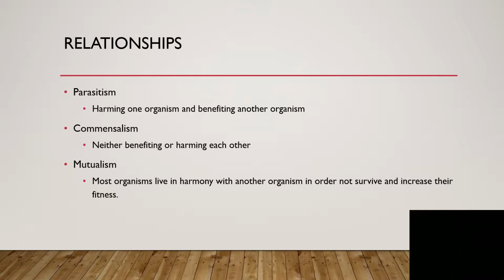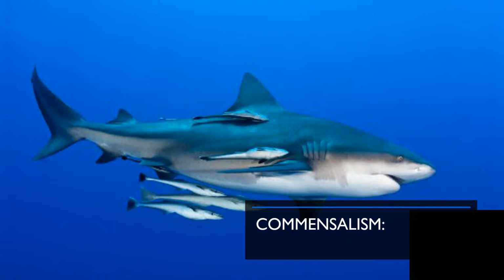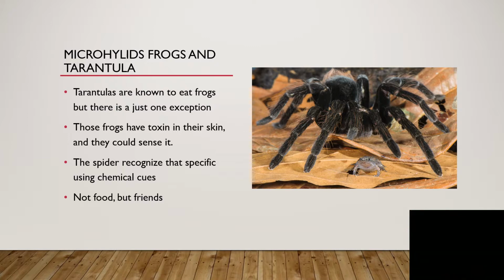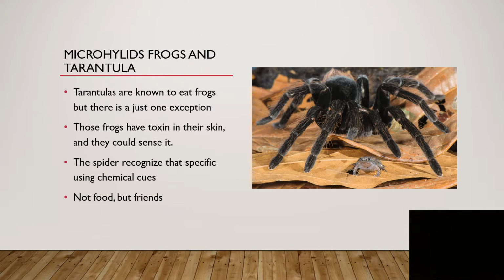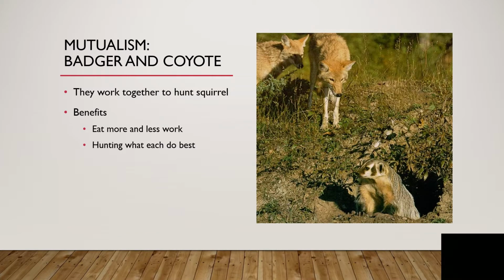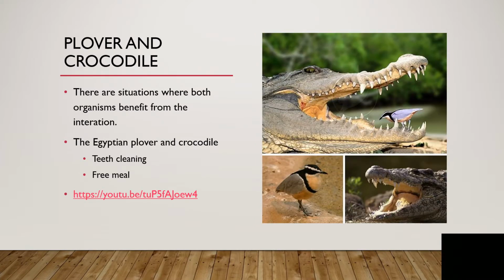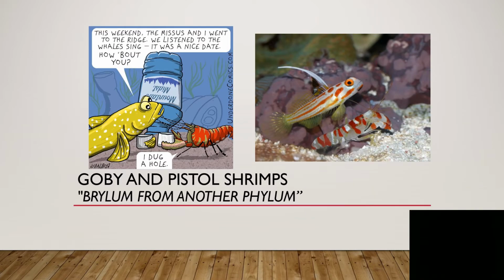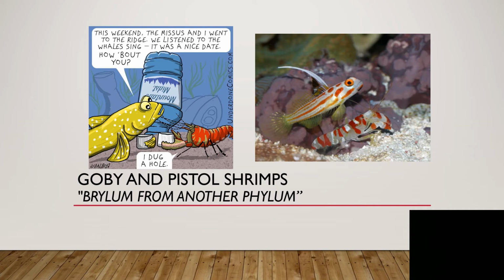Impact of Symbiosis